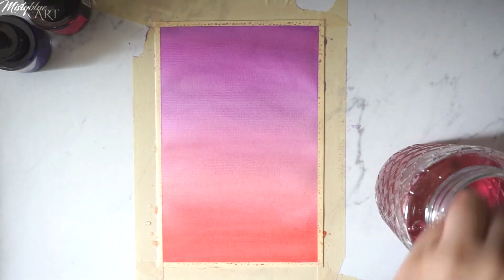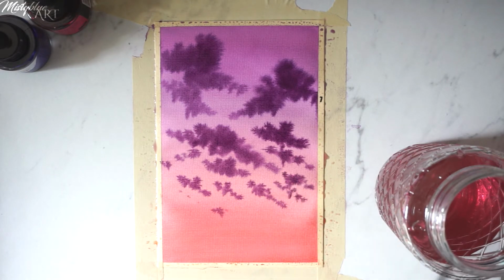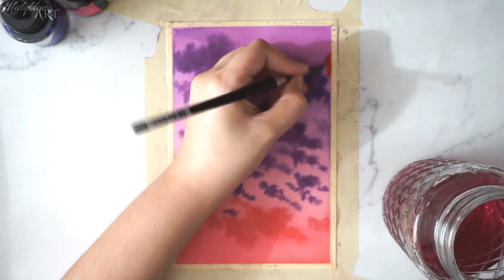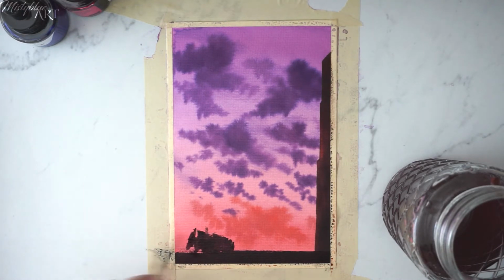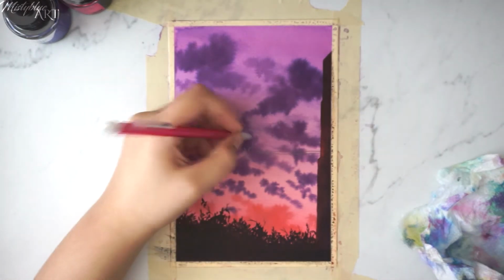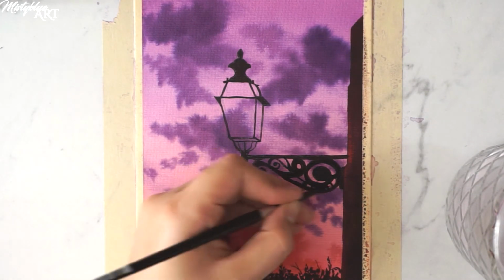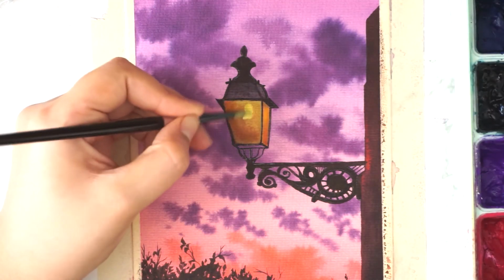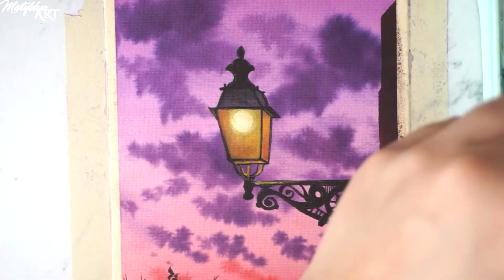Bright Lamp Painting | Dramatic Sky | Watercolor Tutorial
Hi guys :)
Here I made a watercolor painting of a dramatic sky being lit up by a bright lamp! I used gouache for the lamp. Hope you enjoy this tutorial!

All Materials Used:
⋆ Ecoline Liquid Watercolors
⋆ Arteza Cold-pressed Watercolor Paper
⋆ Silver Black Velvet Brushes sizes 12, 8, 4.
⋆ MIYA Himi Gouache
⋆ Scotch Masking Tape